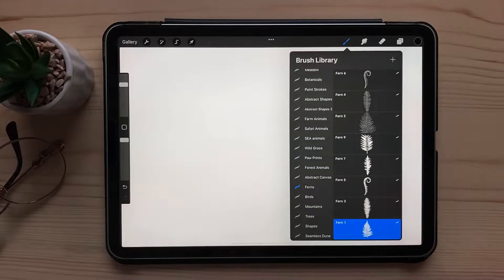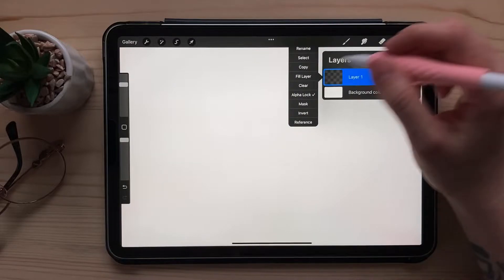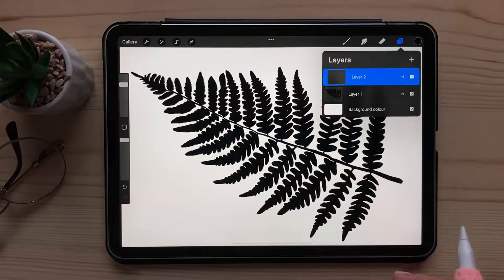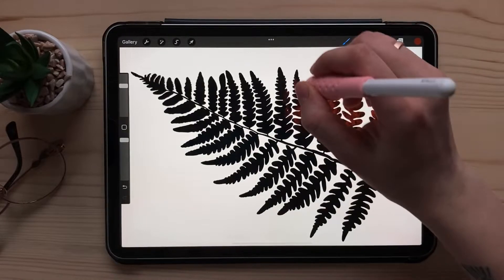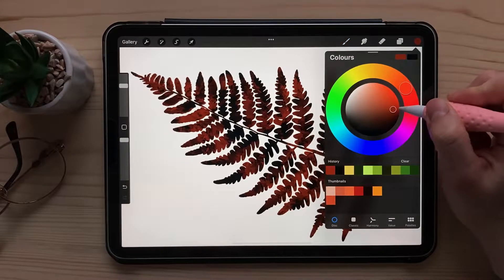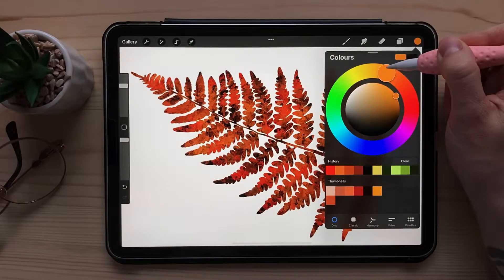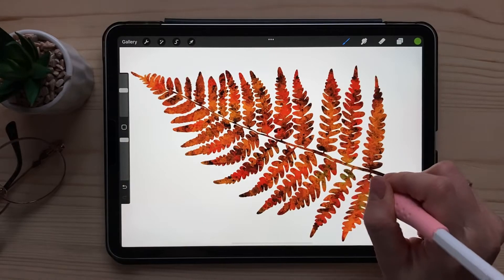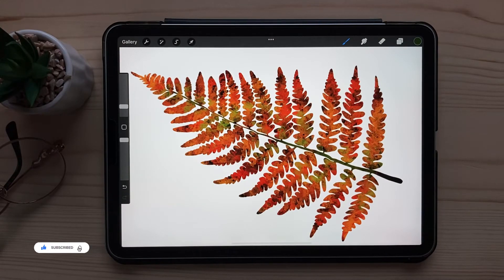Create a textured autumn botanical leaf in Procreate | Easy beginner tutorial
In this video I share how I create textured botanicals fast and easy. You just need one default brush to do it!

Happy creating! ❤️